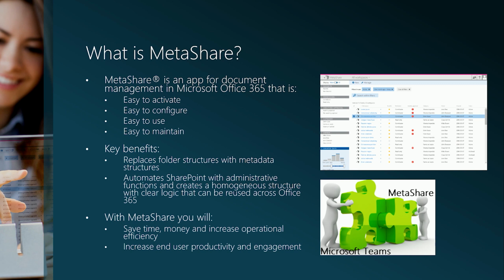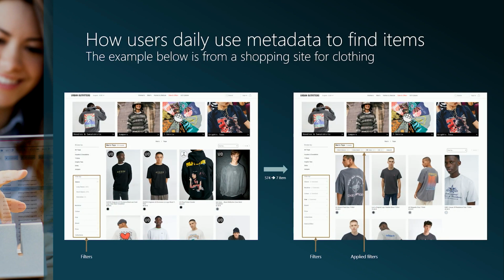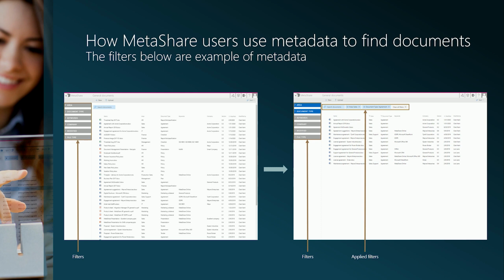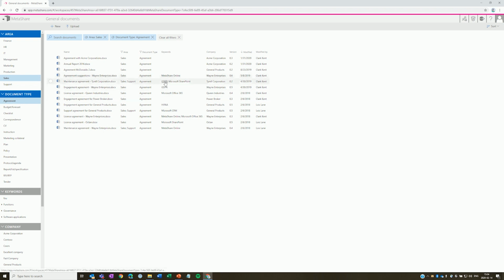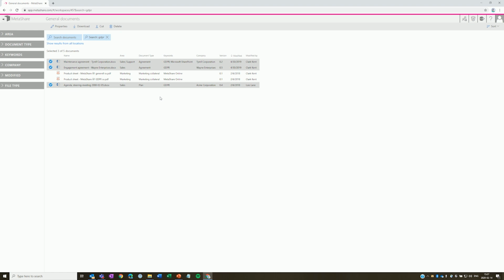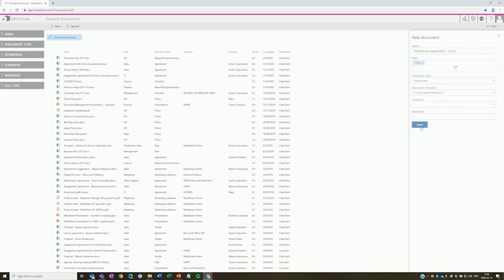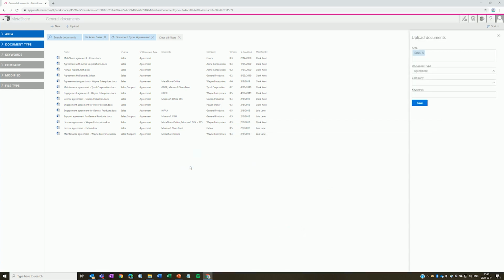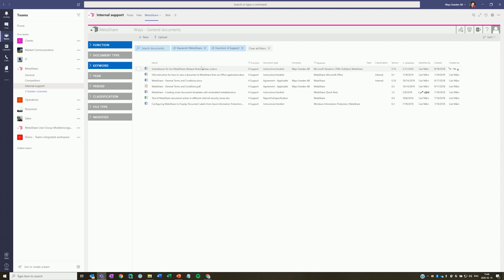How to find and work with documents in MetaShare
A short product demonstration of MetaShare, with emphasis on how to find and work with documents in MetaShare.